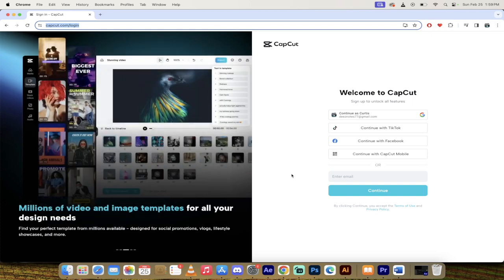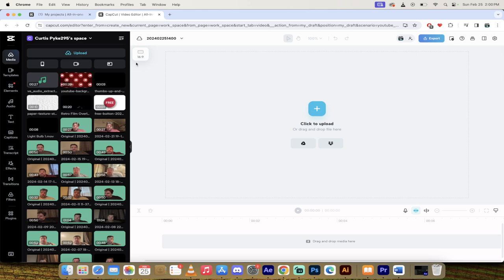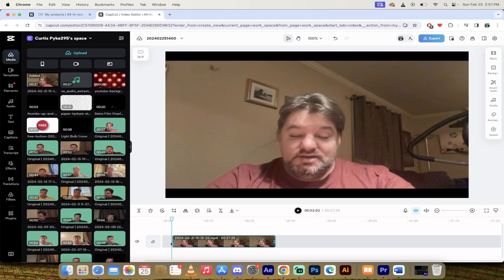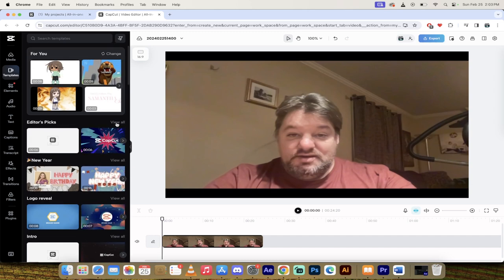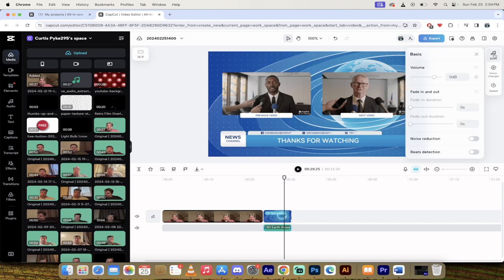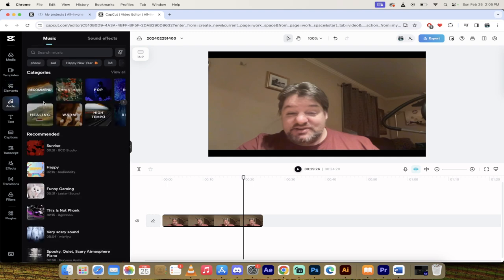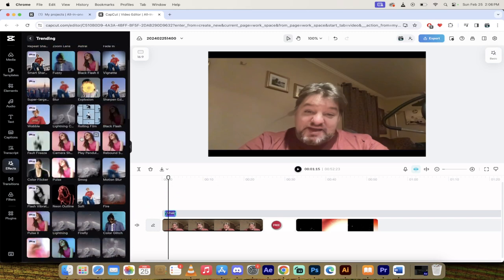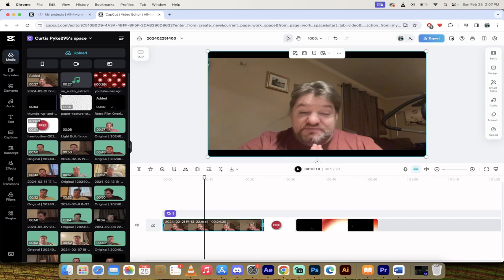The Best FREE Video Editor (2024) For New And Aspiring YouTubers - Detailed Tutorial! CapCut Online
Welcome back to another exciting episode on our channel! Today, we're diving into the world of video editing, specifically tailored for new Youtube channels and small YouTube channels, new creators, and anyone looking to make high-quality content without breaking the bank.

I'm here to introduce you to CapCut Online, the game-changing video editor that's not only free but incredibly user-friendly and accessible directly from your web browser.

In this detailed tutorial, we explore the numerous features that make CapCut an ideal choice for content creators of all levels. From its no-install, browser-based convenience to its plethora of editing tools, templates, and effects, CapCut online offers a comprehensive suite to enhance your videos without the need for expensive software.

Highlights of the Video:

Introduction to CapCut: Discover why CapCut Online is the go-to editor for small YouTube channels and how its web-based platform means no downloads, no installations, just straight to editing.

Getting Started: A step-by-step walkthrough on how to use CapCut from creating a new project in the standard 16:9 YouTube format to adding your first video clips and images with simple drag-and-drop actions.

Editing Basics: Learn how to perform basic edits like trimming, cutting, and adjusting audio levels with ease, ensuring your content is crisp and engaging.

Enhancing Your Videos: Dive into CapCut's vast library of templates, stickers, and effects to add that professional touch to your videos.

Advanced Features: For those looking to take their videos to the next level, we discuss separating audio tracks, adding music from CapCut's extensive library, and utilizing special effects to create dynamic content.

Exporting Your Masterpiece: Once your video is polished to perfection, learn how to export your project directly from CapCut, ready to be uploaded to YouTube or any other platform.

Cost-Effective Creativity: We touch on the pricing for CapCut's Pro version for those interested in unlocking even more features, though emphasizing the robustness of the free version for most users' needs.

Whether you're a seasoned creator looking for an efficient editing tool or just starting out on your YouTube journey, this video is packed with valuable insights to help you produce high-quality content on a budget. Join me, Big C, as I guide you through every step, showcasing why CapCut is a powerful ally for content creators everywhere.

Drop your thoughts and questions in the comments below—I'd love to hear about your experience with CapCut or any other editing tools you're passionate about.